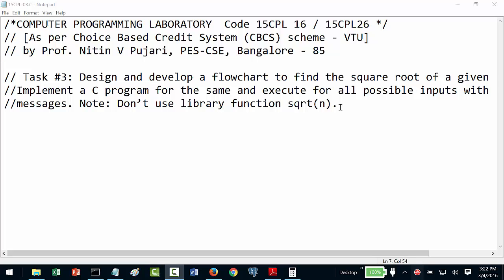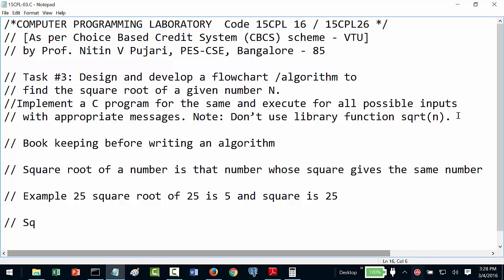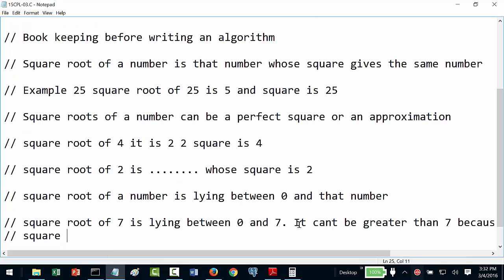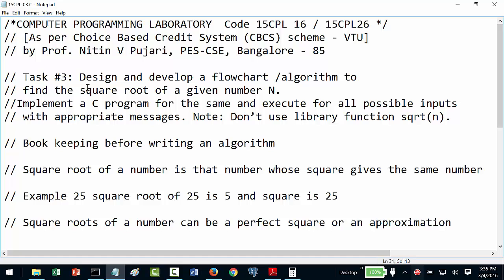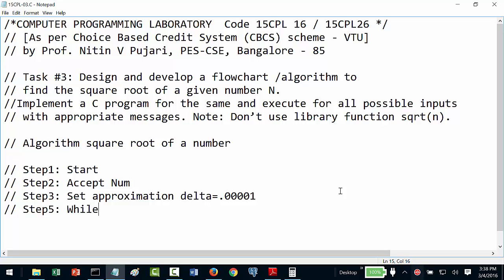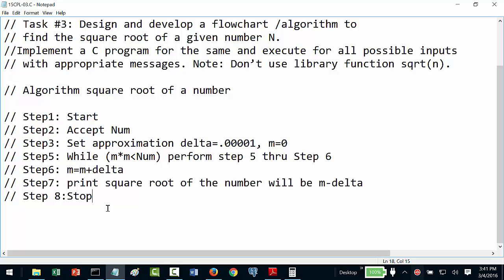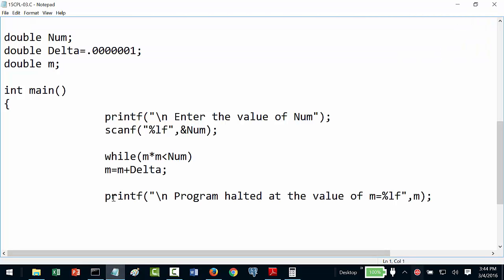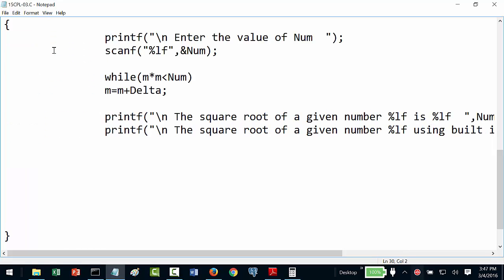15CPL 03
COMPUTER PROGRAMMING LABORATORY  Code 15CPL 16 / 15CPL26
[As per Choice Based Credit System (CBCS) scheme - VTU]

by Prof. Nitin V Pujari

3a. Design and develop a flowchart to find the square root of a given number N. Implement a C program for the same and execute for all possible inputs with appropriate messages. Note: Don’t use library function sqrt(n).